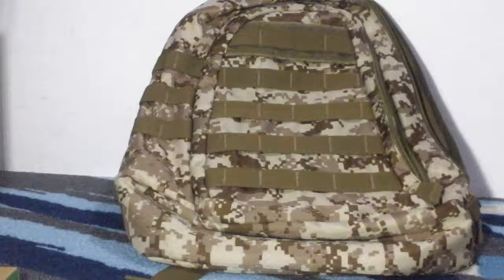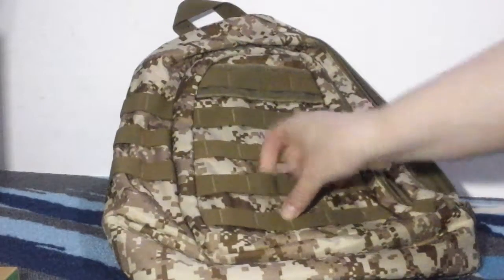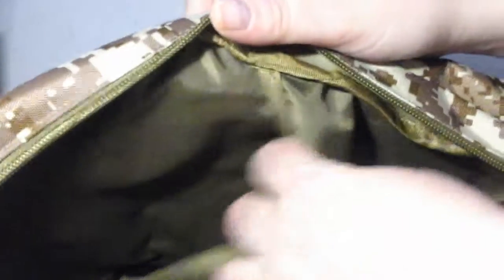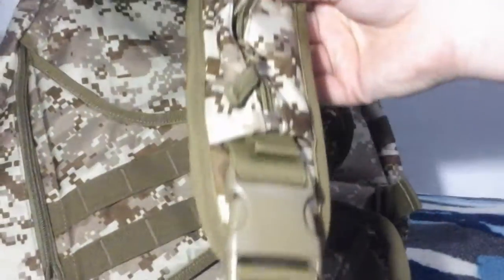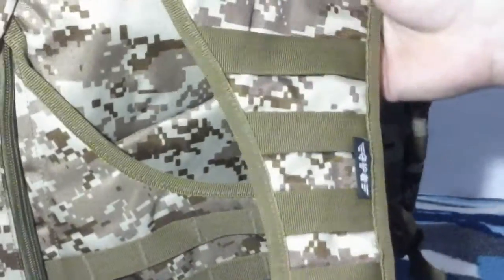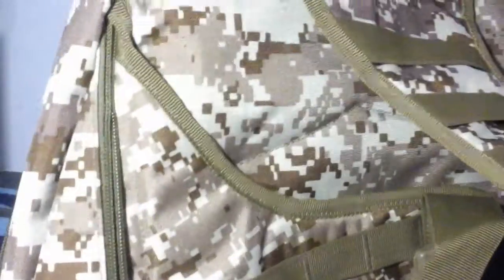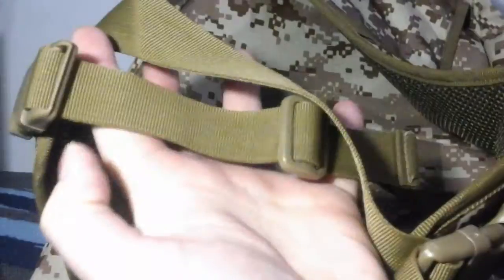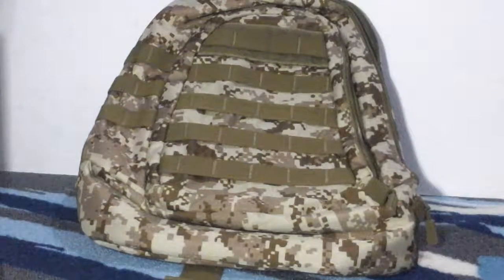ArcEnCiel Field Tactical Chest Sling Pack Outdoor Sport One Single Shoulder Man Big Large Ride Trave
This ArcEnCiel Field Tactical Chest Sling Pack is a perfect bag for many different uses. I love how it fits perfectly and you can actually adjust the straps to fit you perfectly so this will definitely fit a wide variety body types. It seemed very well-made of nice high-quality materials that should hold up well over time and through prolonged use. I really like the pattern it's on is really cool looking and very tactical. This has a lot of different pockets and compartments if you can put a whole lot of different items inside of. The zippers on this bag are very strong and durable they're nice and thick and they do not snag whenever you open or close them. I love the straps that cover the front of the bag because you can hook a bunch of different items onto them. It's very comfortable to wear to you can hardly tell that you have an on when you're walking around with it even if you've been wearing it all day. It's a really nice size too it's just right it's not too small and it's not too big it's actually perfect. This could be great for multiple different uses such as a school bag or just an every day bag to wear out. All-around I really enjoy this bag is been perfect for me and my needs and I like the fact that it holds everything I need in it. It is not give me any problems or is she so far has been great. It is exactly what I was expecting and is accurately described in the description and photos provided.